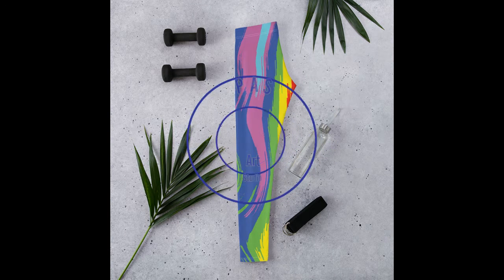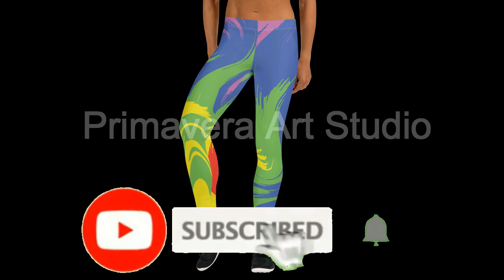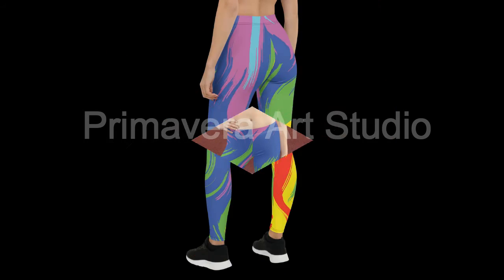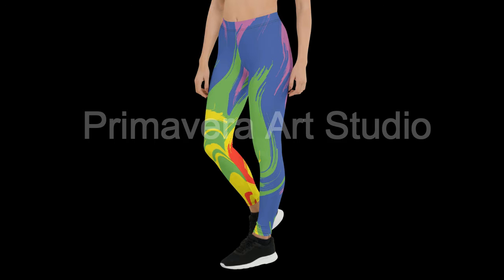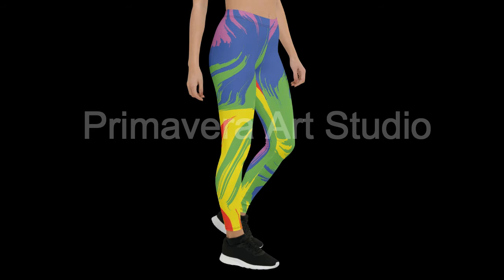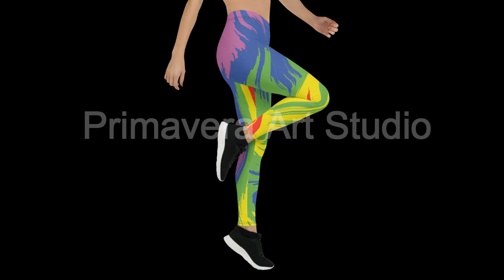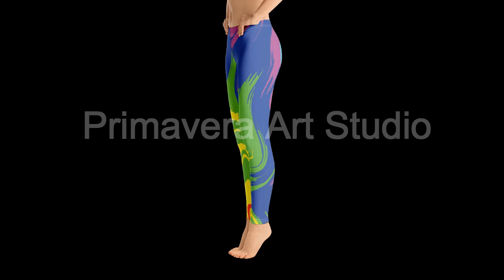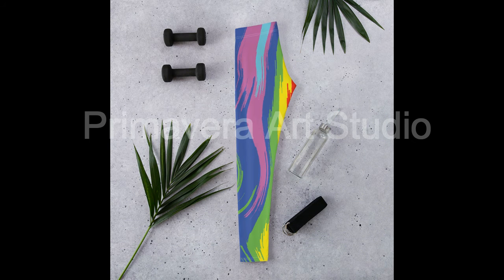Custom Print-on-demand, All-over Print Leggings in 2021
Chapters:

00:00 Intro
00:21 Product description
02:03 Say thanks

The world's most comfortable leggings are within your reach! Just create an eye-catching pattern, add it to this soft and stretchy pair of legging.

Fabric weight: 6.61 oz/yd² (224 g/m²)
38-40 UPF
Overlock and coverstitch
Printed, cut, and hand-sewn by our in-house team
Four-way stretch, which means fabric stretches and recovers both on the cross and lengthwise grains
Made of a microfiber yarn, which is smooth and comfortable
Elastic waistband

Please note that contact with rough surfaces and velcro fasteners should be avoided since they can pull out the white fibers in the fabric, damaging the leggings’ appearance.

This product is made on demand. No minimums.

Delivery details
Orders will be printed and shipped when the deadline is up or before.
Please allow additional 9 - 16 business days for standard shipping for products shipped from the EUR.
Please allow additional 6 - 9 business days for standard shipping for products shipped from the USA.
Pengiriman dipercepat atau diburu-buru mungkin tersedia tergantung kepada produk(-produk) yang dipilih dan negara tujuan.
Biaya pengiriman mulai dari:
US$12,50 for the first apparel item and US$4,00 for each additional apparel item.
US$9,50 for the first mug and US$4,00 for each additional mug.
US$8,99 for the first apparel item and US$2,25 for each additional apparel item.
US$8,75 for the first mug and US$5,50 for each additional mug.
Products are fulfilled in the EU/UK
Products are fulfilled in the US
Return Policy
If you're not 100% satisfied with your physical order, let us know and we'll make it right.